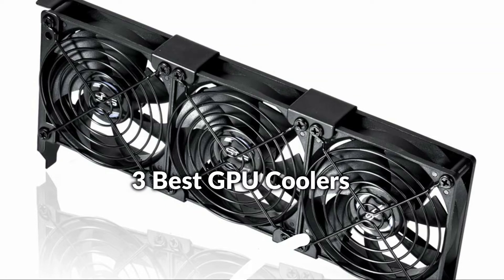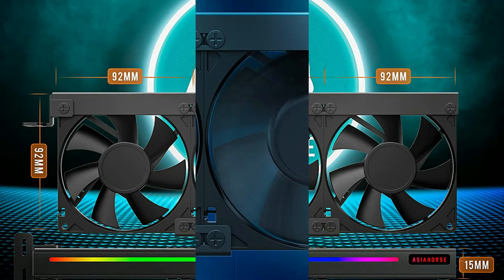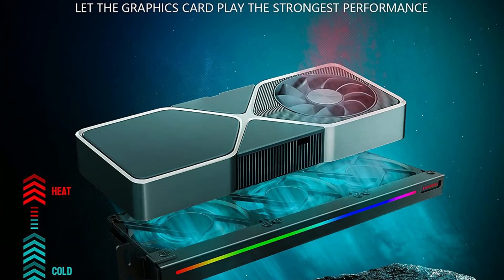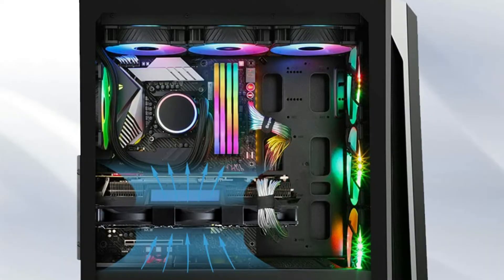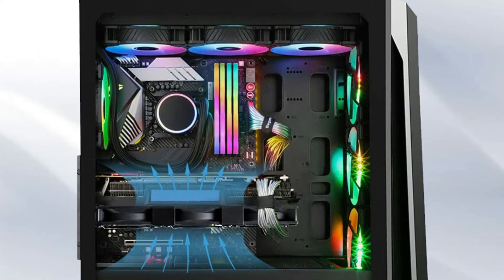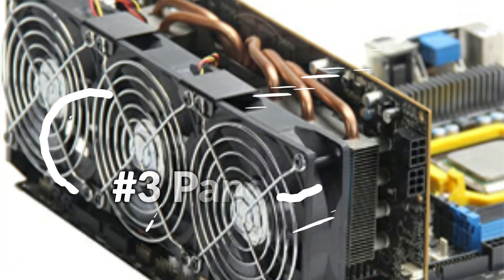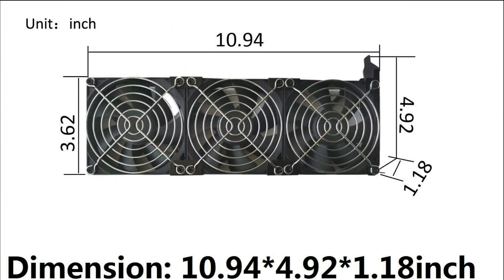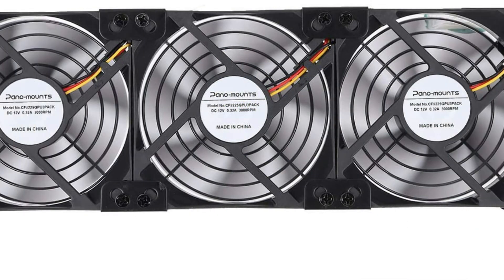Top 3 Best Must have GPU Coolers for RTX 3080/3070 in 2025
List of 3 best GPU Coolers for graphics cards like RTX 3080 and 3070 to buy in 2025.

1. Asiahorse GPU cooler

2. SCCCF graphics cards GPU Cooler

3. Pano mounts GPU Cooler